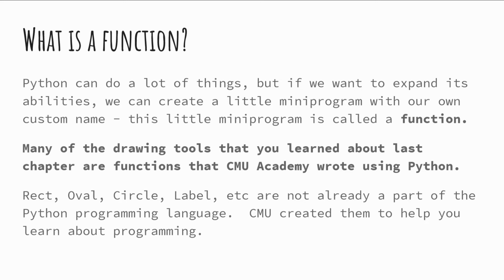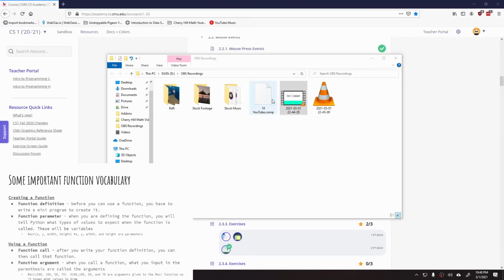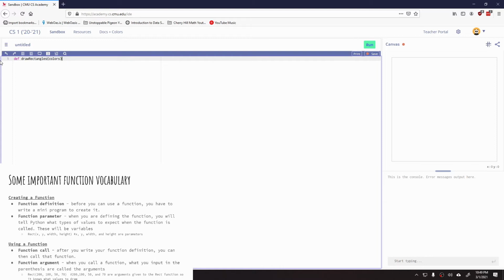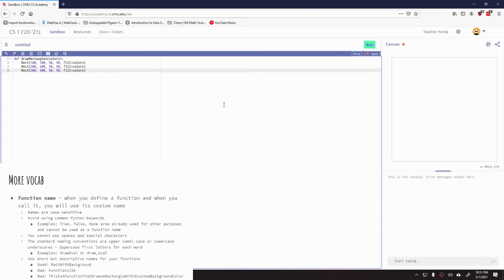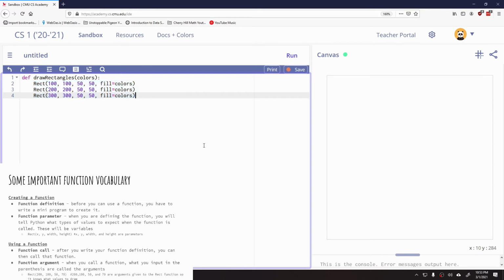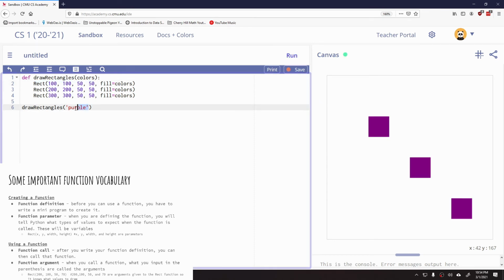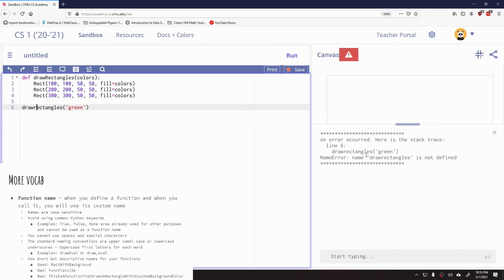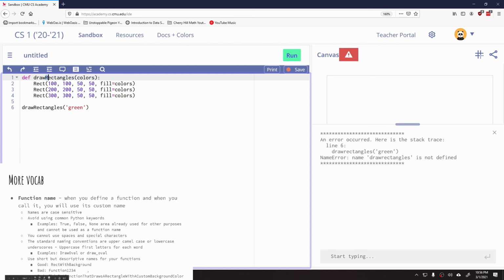CMU CS Academy Unit 2 Part 1: Functions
What is a function and how can it be used to streamline repeated actions in programming?